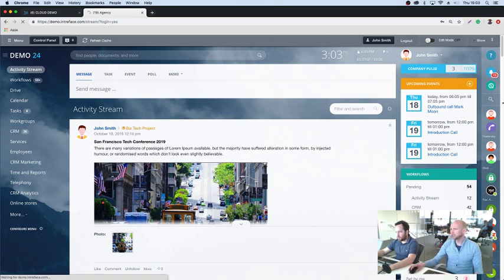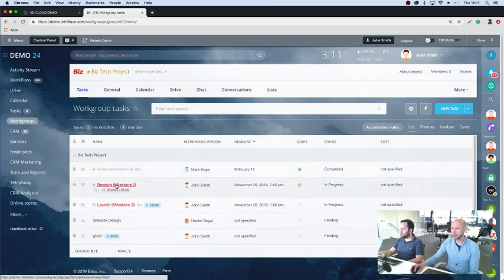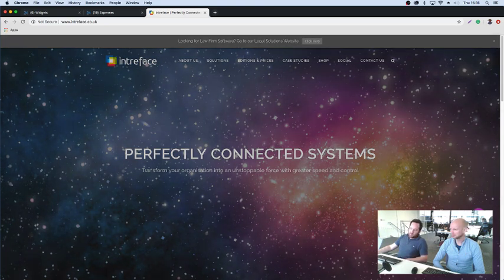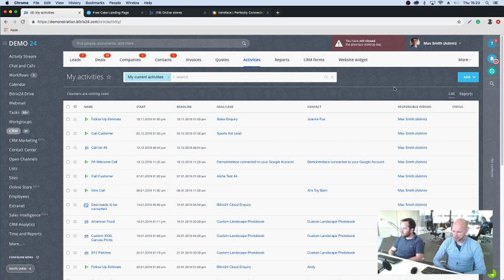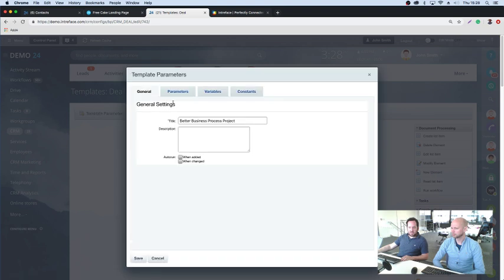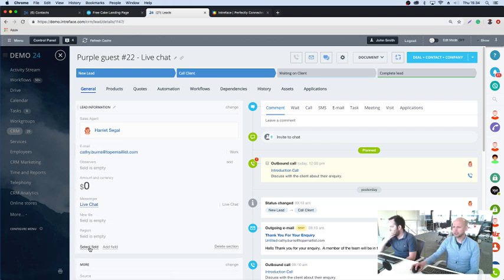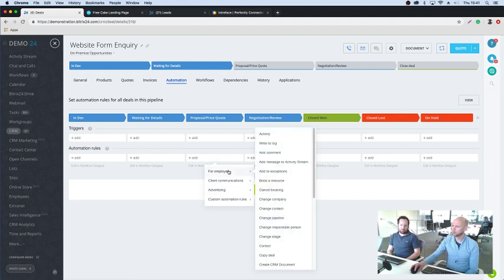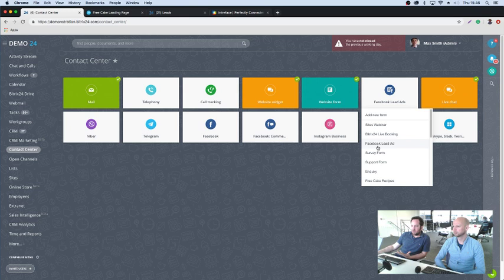Bitrix24 Q&A Session Live Stream